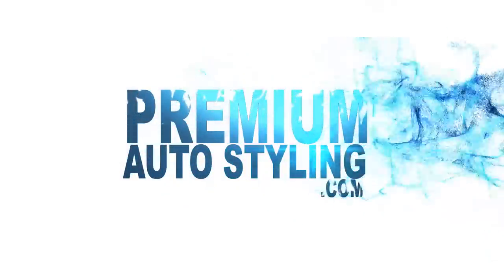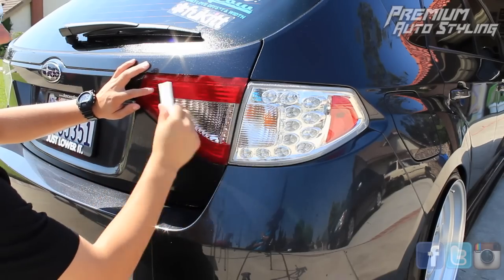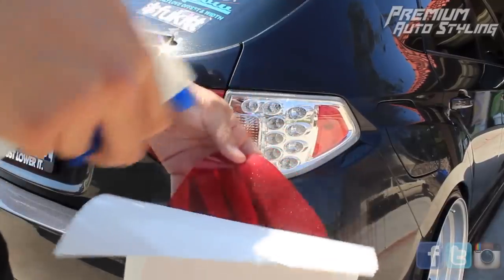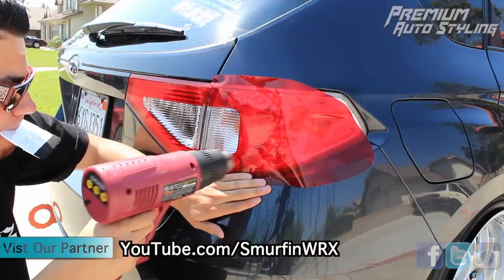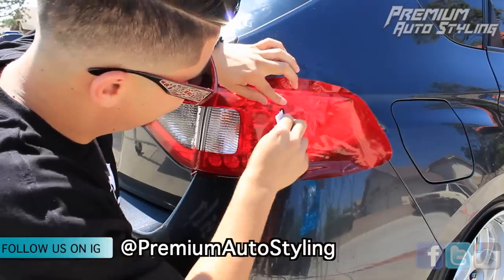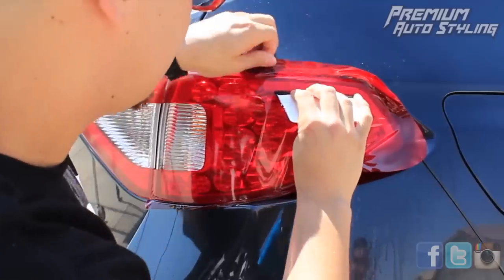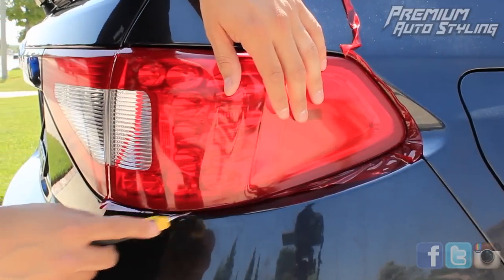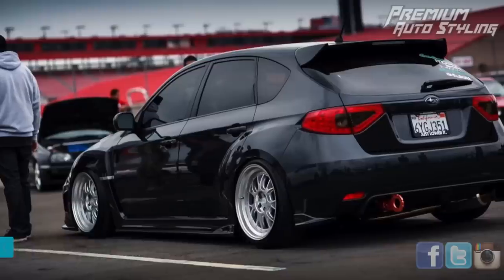Subaru WRX STI Hatch Red Out Tail Light Vinyl Overlay Install : Premium Auto Styling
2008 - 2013 Subaru WRX STI Impreza Red Tail Light tint vinyl overlays available